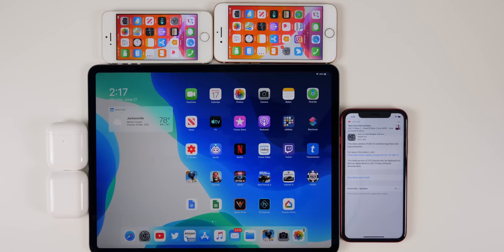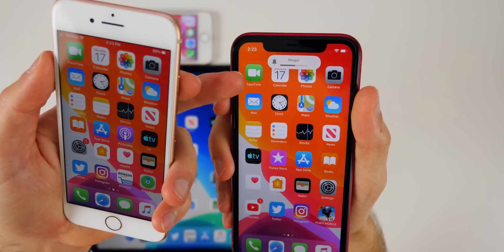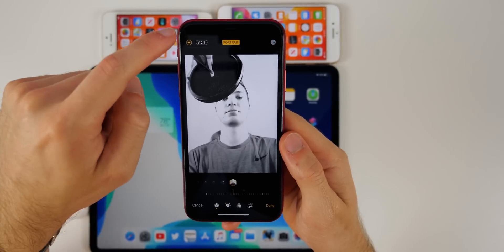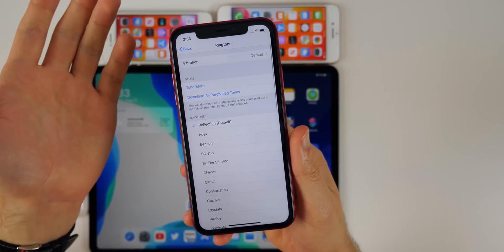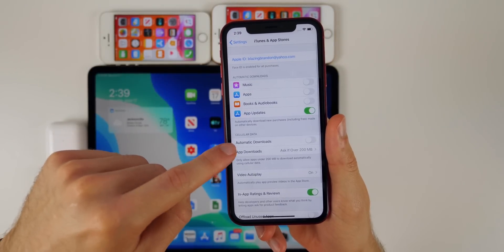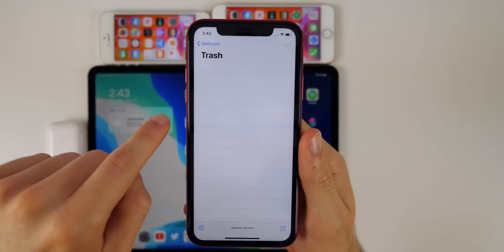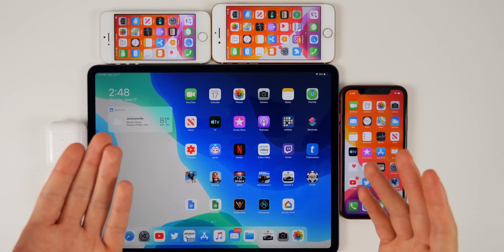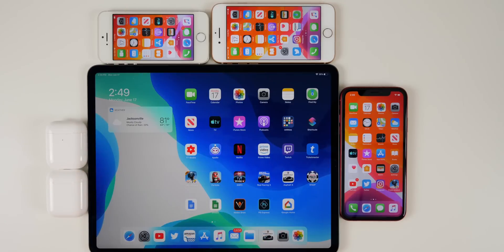iOS 13 Beta 2 Released - What's New?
iOS 13 Beta 2 Released - What's New? | iOS 13 Beta 2 Features & Changes Review

Today, Apple released iOS 13 beta 2 to registered developers exactly 2 weeks after releasing beta 1. In this video, we cover the new features & changes in iOS 13 beta 2, discuss battery life, performance, bugs & much more!

What's your favorite iOS 13 beta 2 feature so far?

▬ STAY UP-TO-DATE! ▬